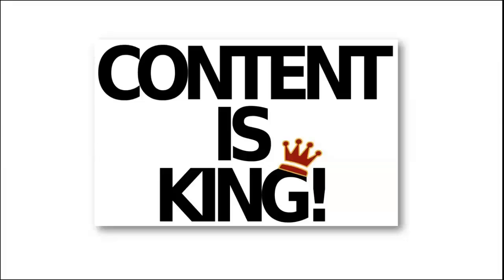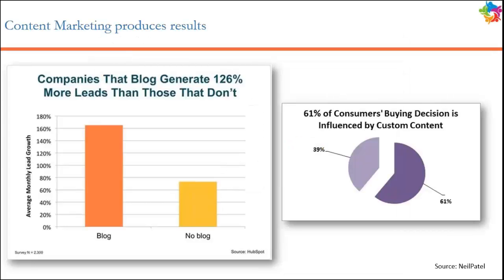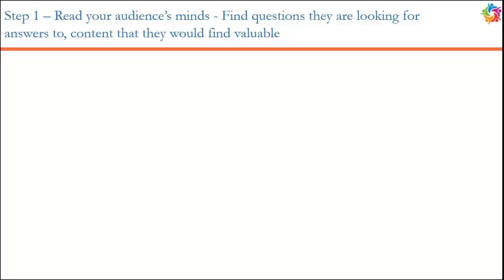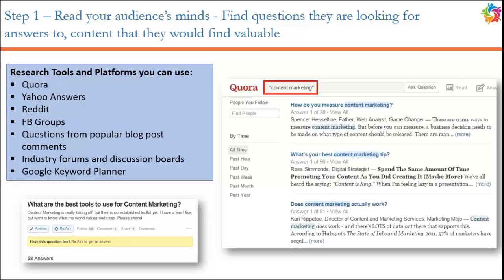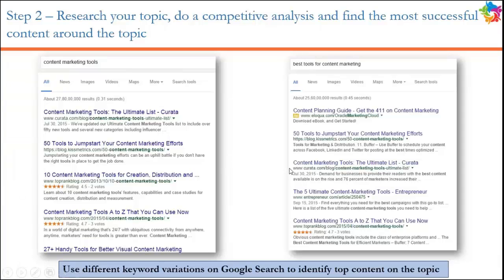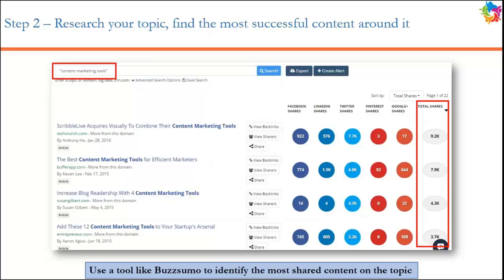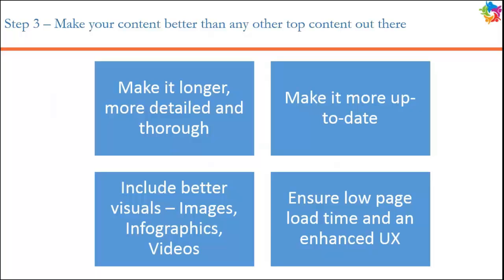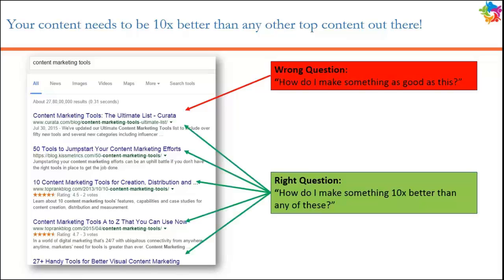CONTENT MARKETING IN 2016 – CREATING AND AMPLIFYING “10X CONTENT” - Summary Video